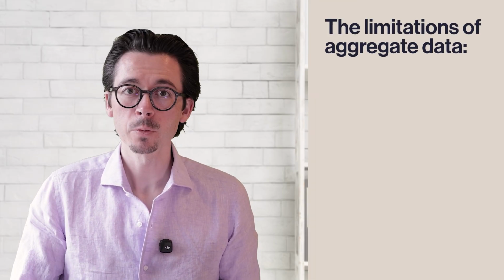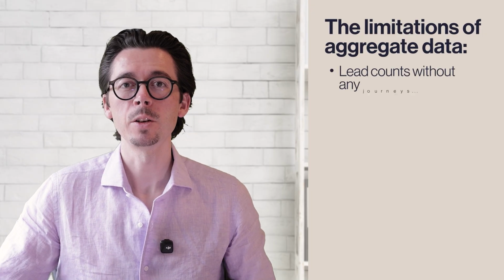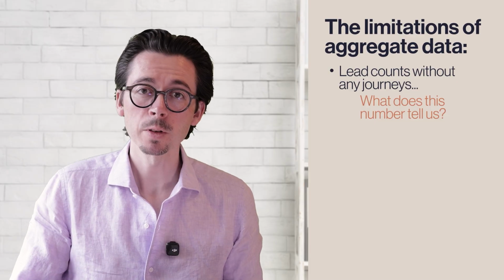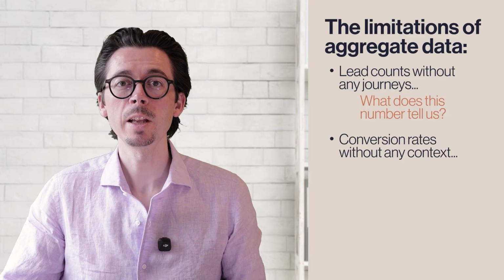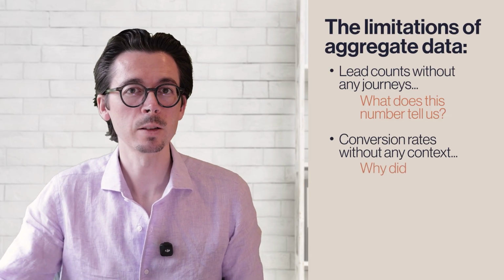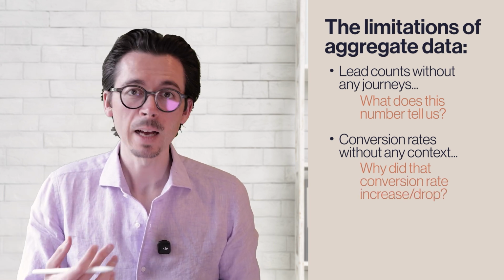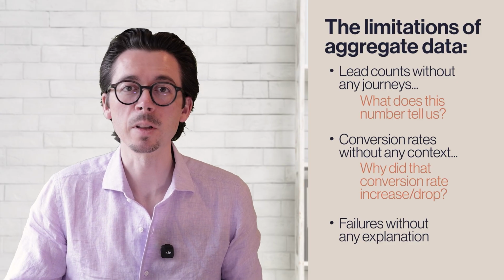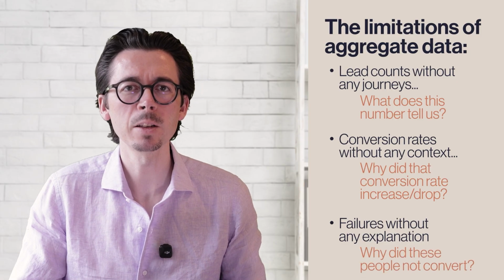The Crucial Information Your Metrics Are Not Showing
Want to surface valuable insights from your marketing data—without getting lost in abstract numbers?

In this Five Minute Friday, I'll show you how HubSpot lets you see the real people behind your metrics and why this changes everything:
- How to move beyond aggregate data to understand individual customer journeys
- Why clicking through from dashboards to actual contacts reveals hidden patterns
- The power of timeline exploration to identify specific conversion barriers
- How understanding these human stories leads to marketing improvements you'd otherwise miss

It's a simple but transformative approach that turns faceless metrics into meaningful stories about real people interacting with your business.